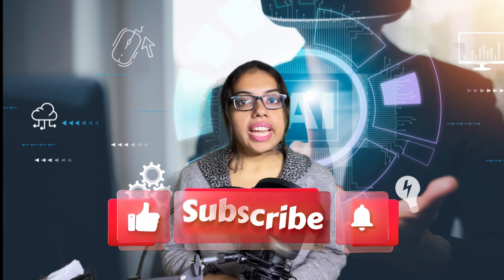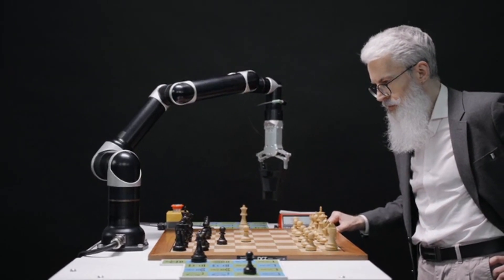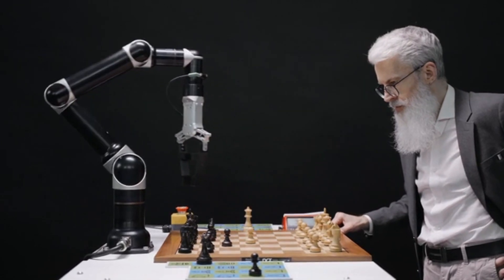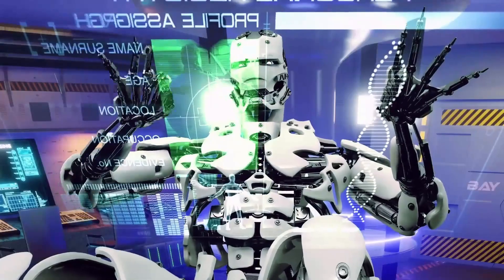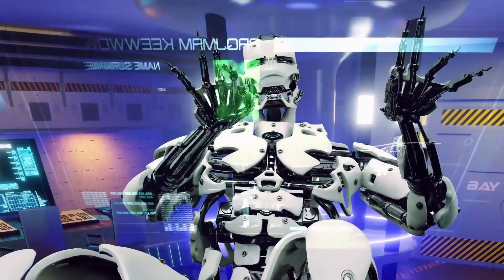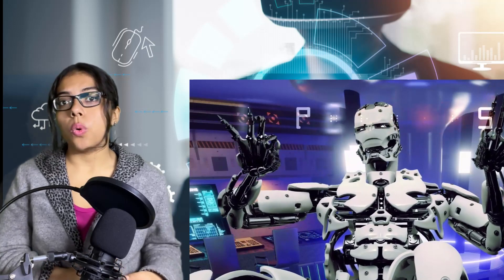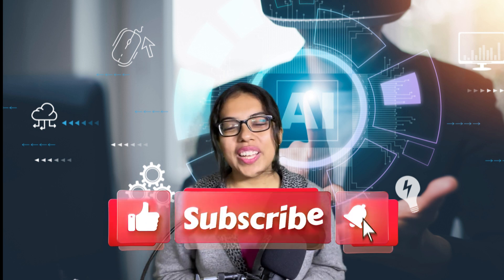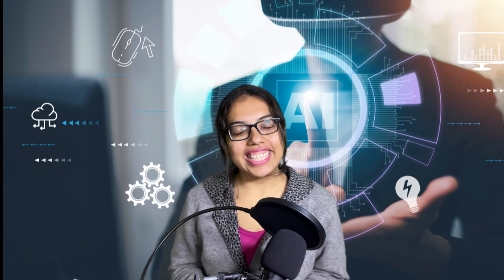Will AI take our Jobs in 2024?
Is AI a robotic job thief or a human collaborator? In this in-depth video, we delve into the looming fears of AI automation and analyze the impact on jobs in 2024. Get expert insights, explore which industries are most vulnerable, and discover the crucial skills you need to thrive in the AI-powered future. Don't panic, be prepared!